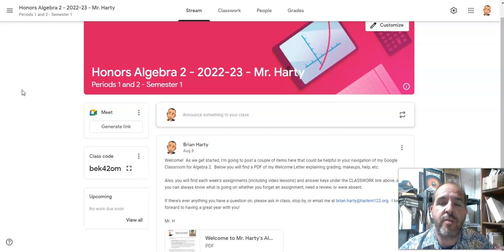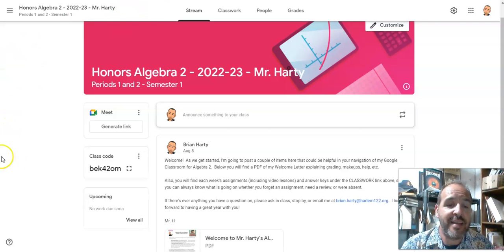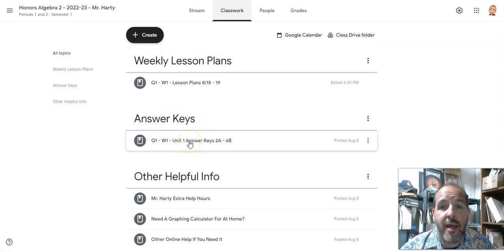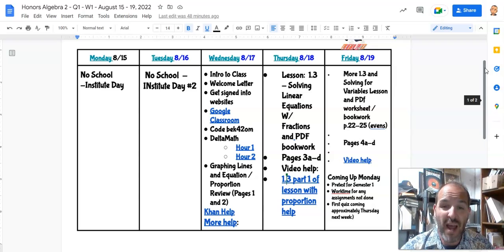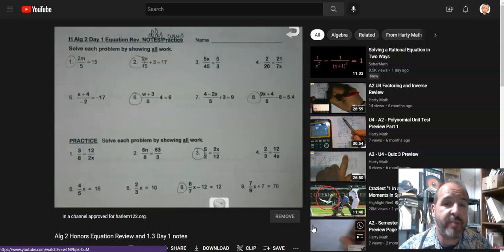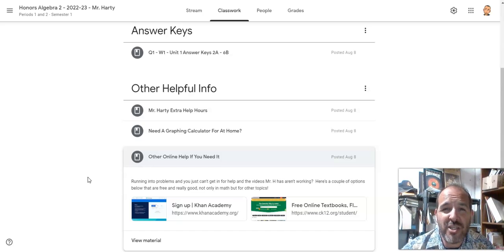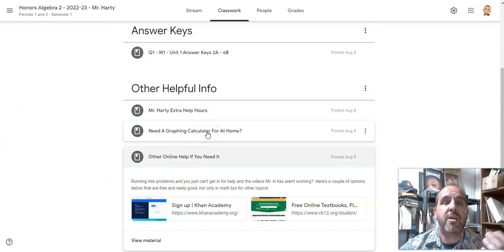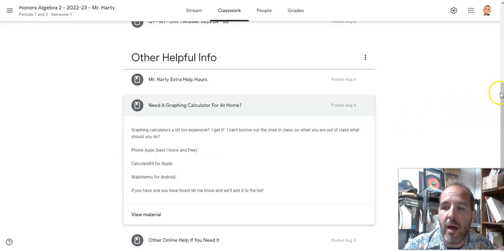Welcome to Algebra 2 2022 23 With Mr Harty!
Just a quick overview of the upcoming year and how we will be using Google Classroom to keep everyone up to date!